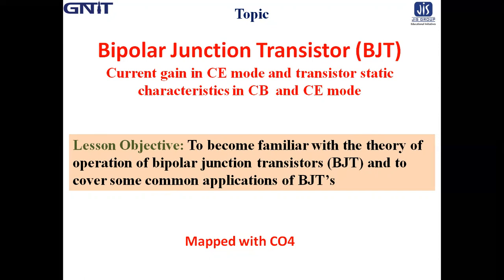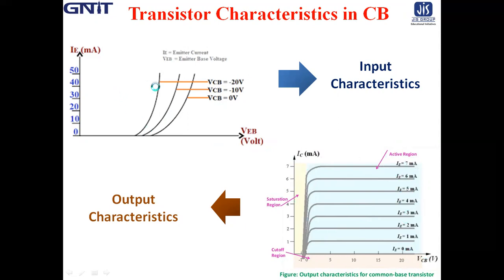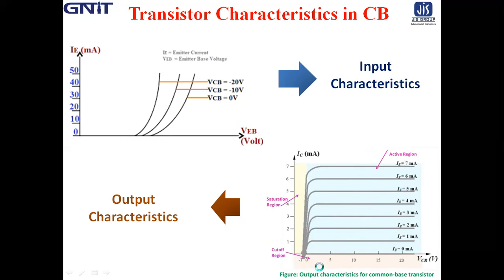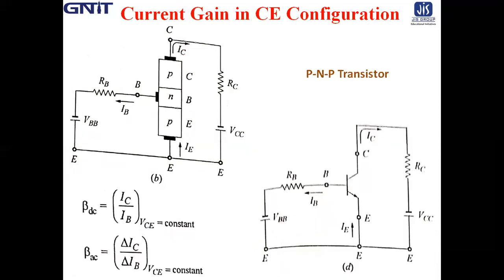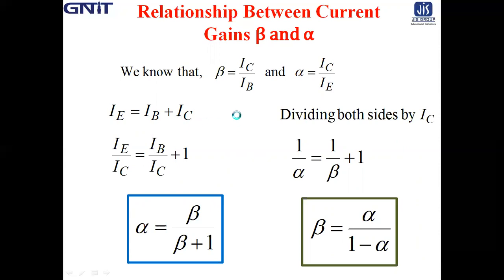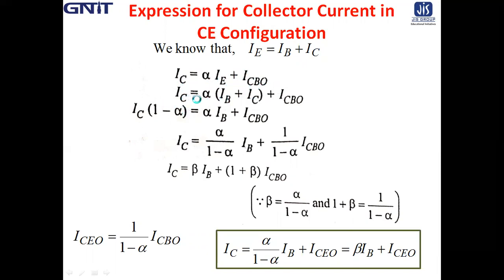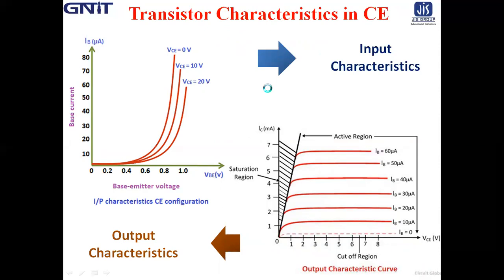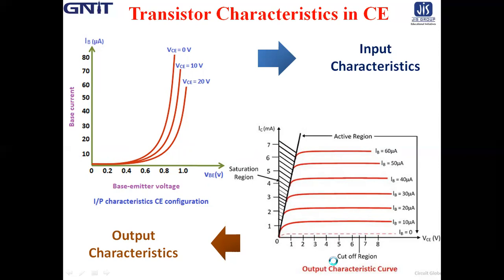BJT 3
Transistor-3